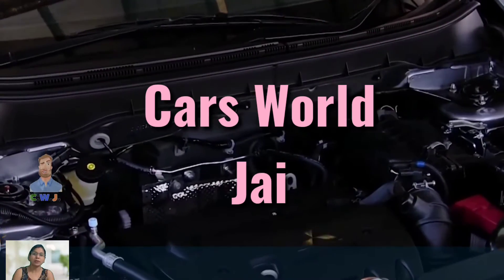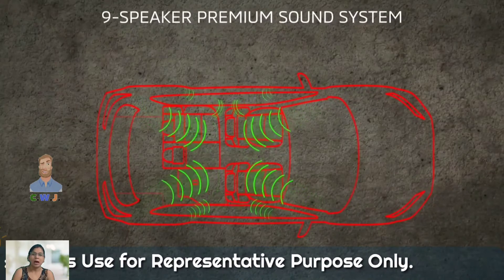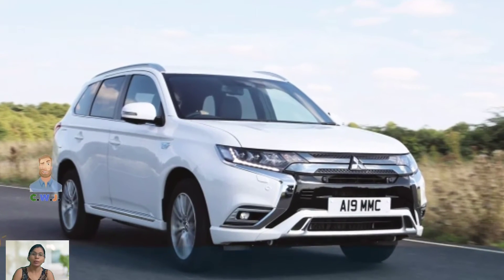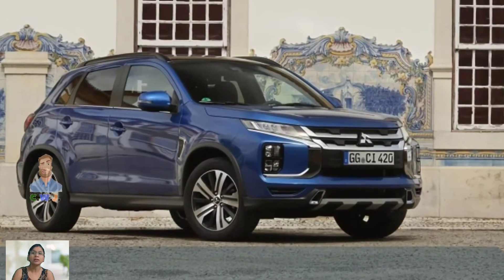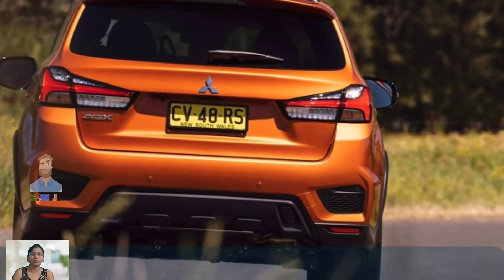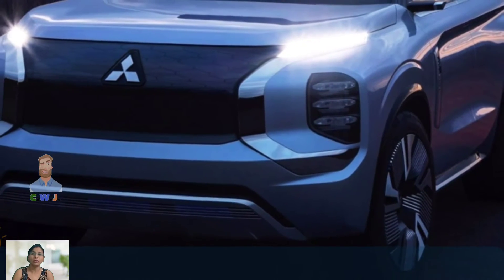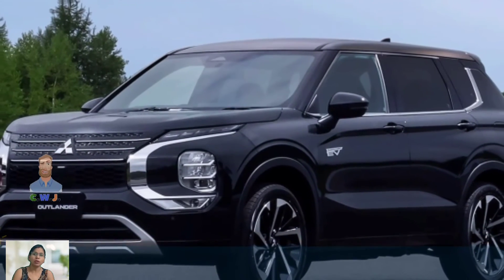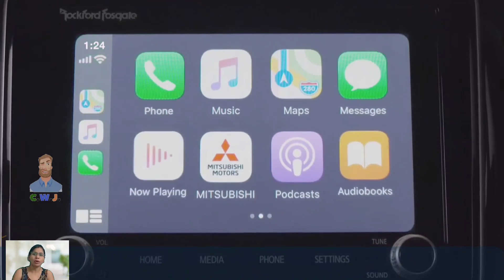Compact SUV 2025 Mitsubishi ASX ⚡️ Facelift Changes Exterior Interior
Checkout Compact SUV 2025 Mitsubishi ASX ⚡️ Facelift Changes Exterior Interior
A dynamic and contemporary small SUV, the new MitsubishiASX. It is offered with a continuously variable gearbox (CVT), front-wheel drive, or all-wheel drive, and a 2.0-liter four-cylinder engine that generates 148 horsepower and 145 lb-ft of torque. The combined fuel efficiency for the ASX is up to 30 mpg. The vehicle has a roomy cabin with enough for five passengers to sit comfortably and a 7-inch touchscreen with Apple CarPlay and Android Auto compatibility.

Images Use for Only Representative Purpose Only